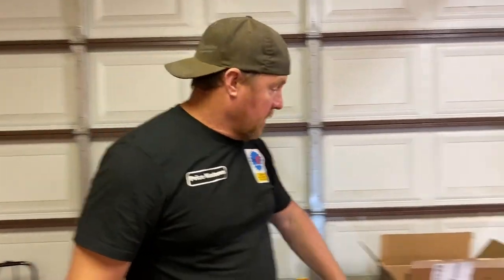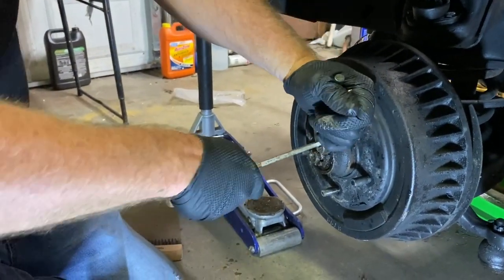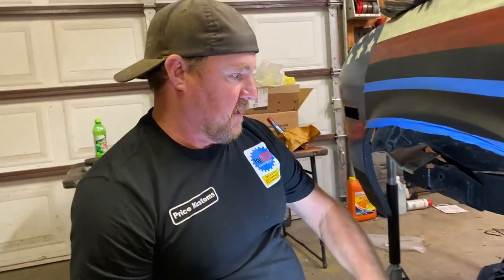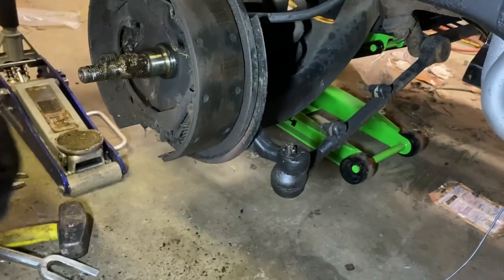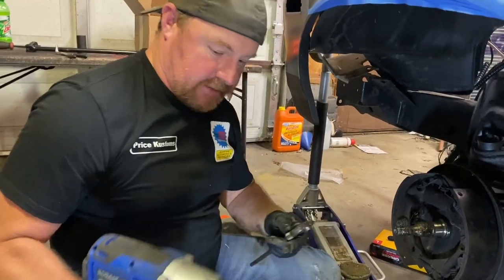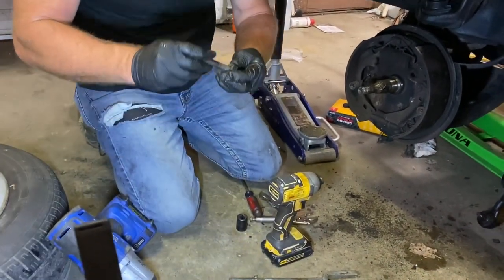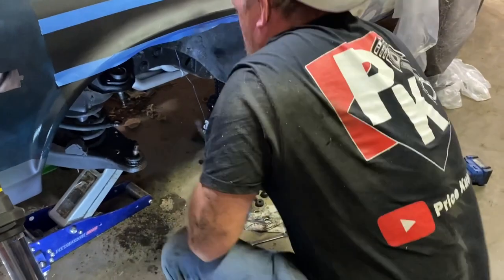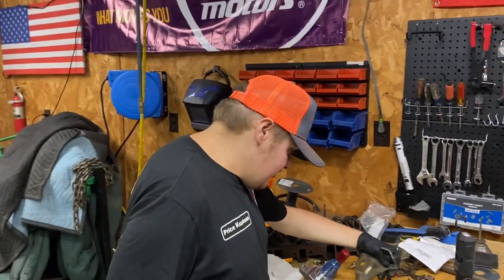NEW Front DISC Brake Conversion 1974 Chevy Nova / 1974 Chevy Nova Build Part 41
NEW Front Disc Brake Conversion for the 1974 Chevy Nova. How NOT to do this!!! We really enjoyed doing this brake conversion on the Freedom Nova even with it being a pain to do. Watch us struggle with taking the old brakes off and also having fun. These new brakes should take this car to the next level. We are super excited because we are one step closer to doing a massive burnout in this thing. Let us know down below in the comment section on what you thought of the video and what you would have done different. If you have any tips and tricks to help us out let us know because we are always wanting to learn how to improve.